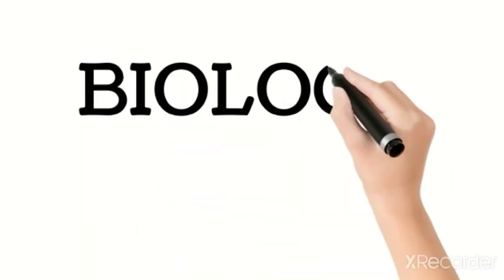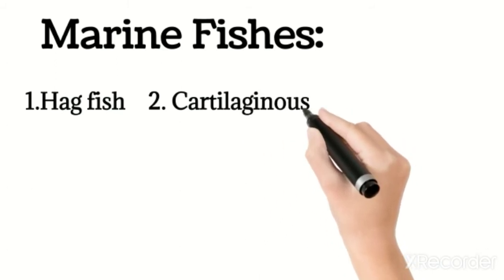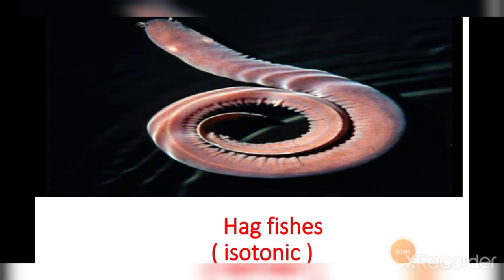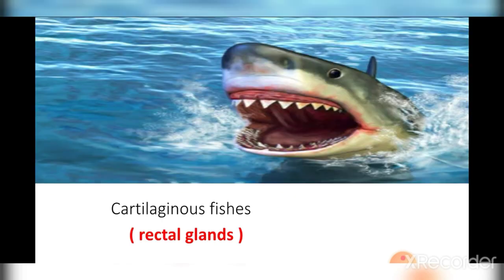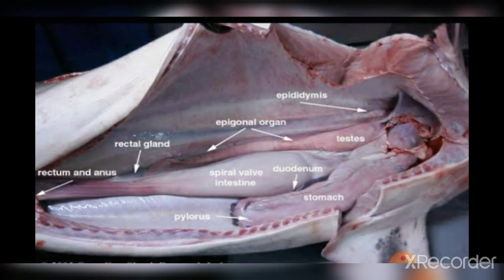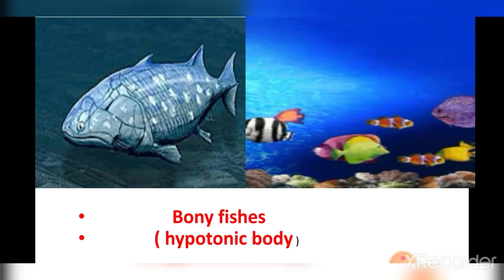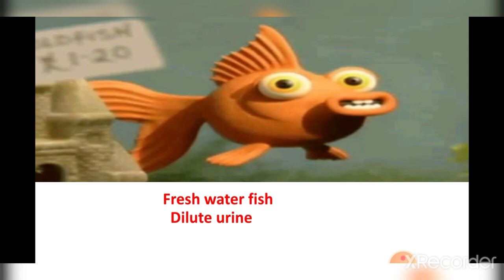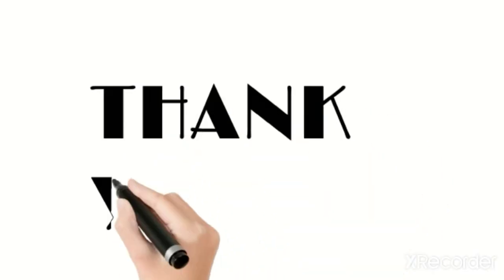Excretion in Fishes # Hag fish # Cartilaginous fish# bony fish # Fresh water fish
In this topic , You will learn about excretion in fishes including hag fish , cartilaginous fish , bony fishes and fresh water fish .As you learnt about isotonic , hypotonic and hypertonic solution in the previous lesson the link of which is as follow:
In next topic , You will learn about excretion in animals
Thanks